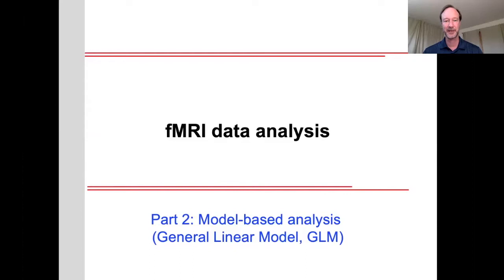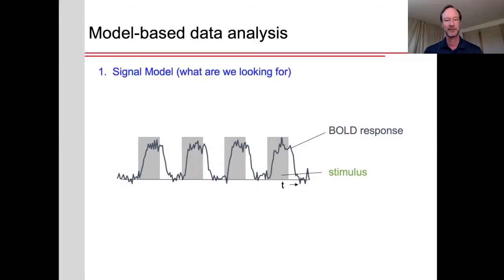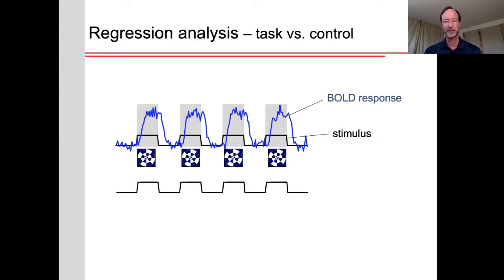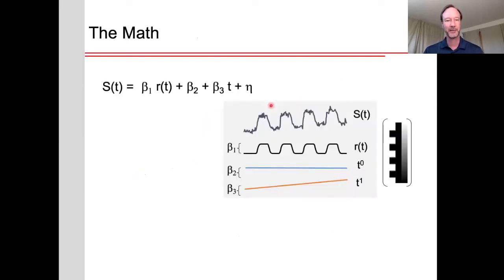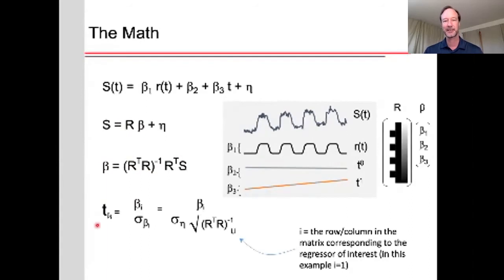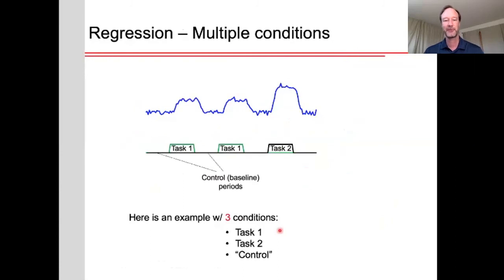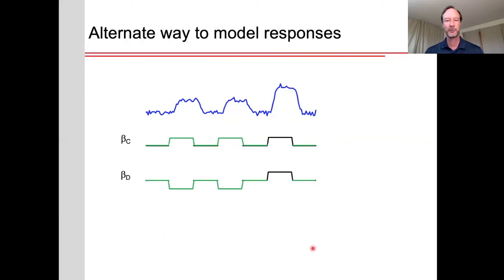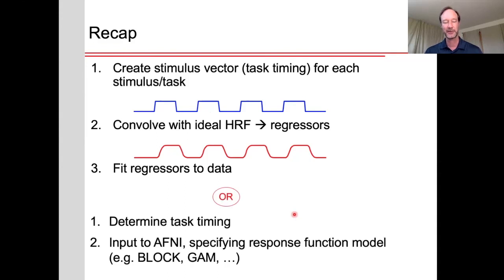fMRI Analysis: Part 2 - the General Linear Model (GLM)